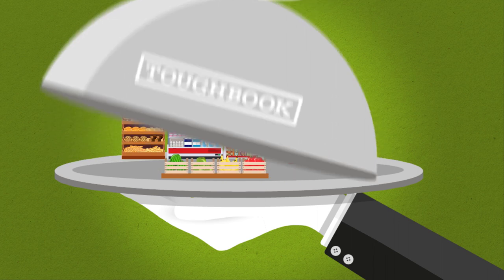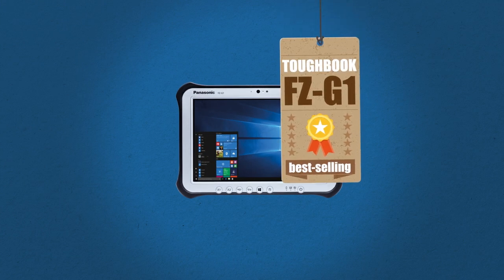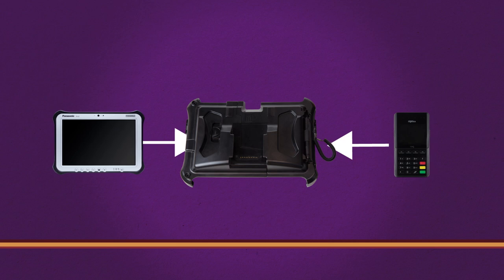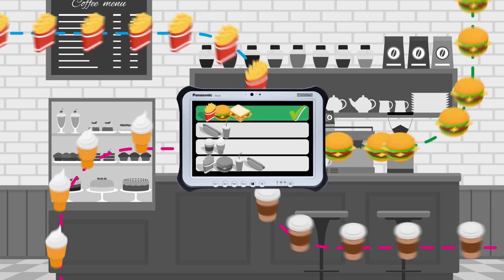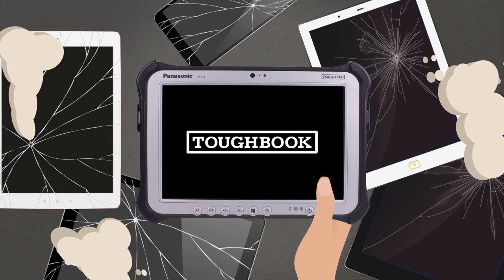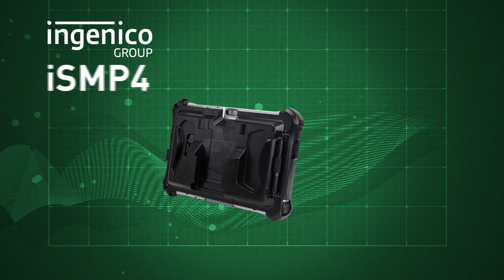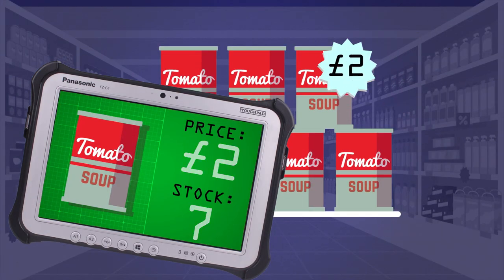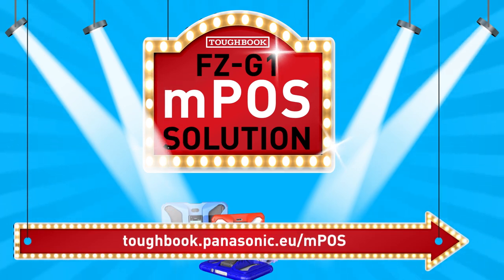FZ-G1 Mobile Payment Solution (Full length)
Get the full low-down on the FZ-G1 mPOS – the ideal rugged solution for mobile retail and hospitality applications; combining the versatility of the FZ-G1 with the convenience of market-leading mobile payment devices.